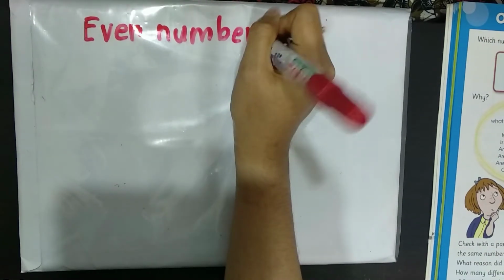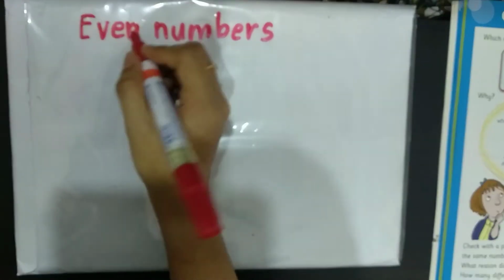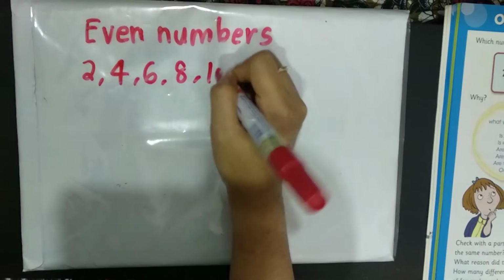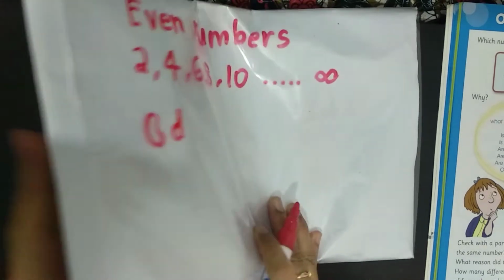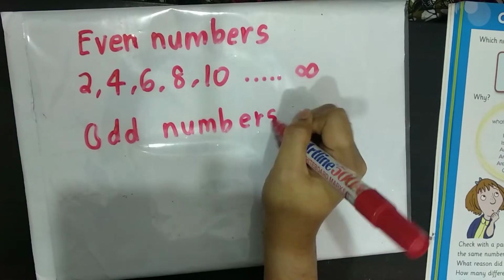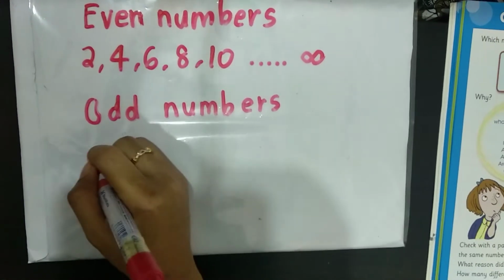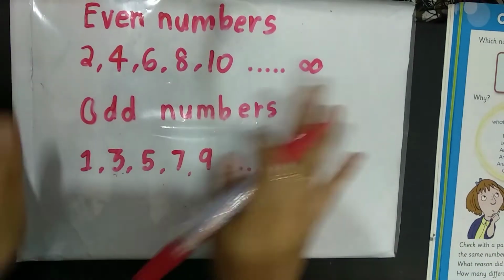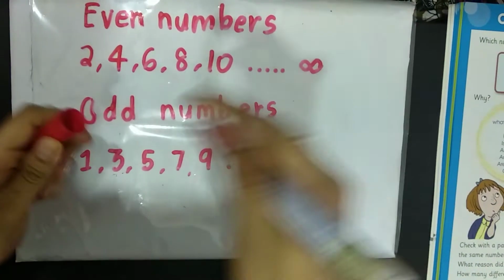The Odd One Out